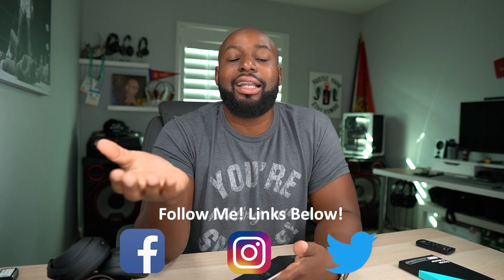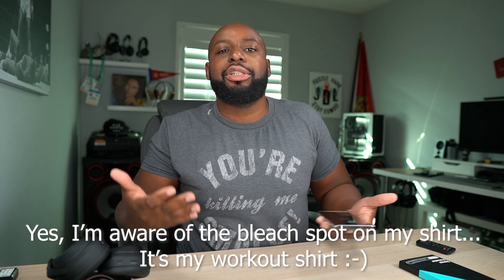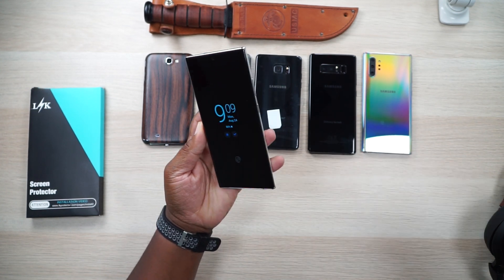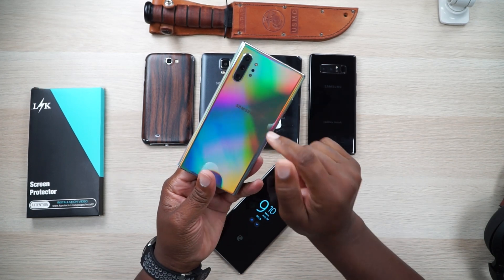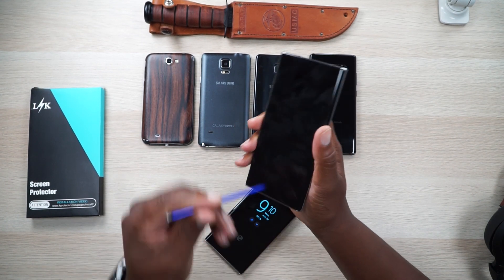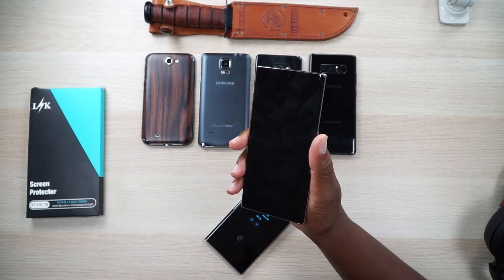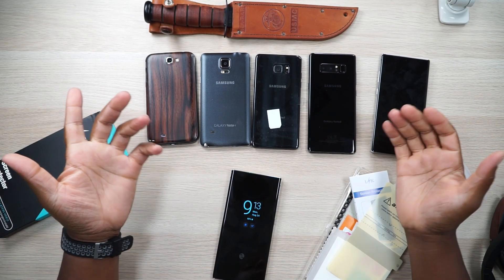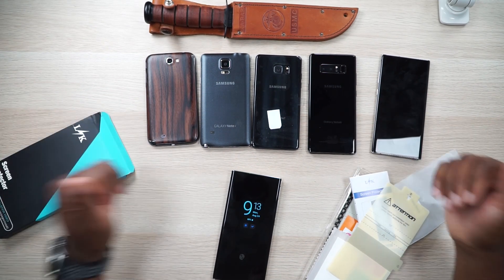The BEST Galaxy Note 20 Ultra Screen Protector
I happened to find what I believe to be the best and most practical screen protector for the new Samsung Galaxy Note 20 Ultra!

Amazon US